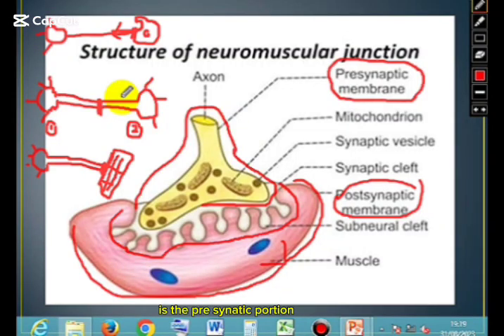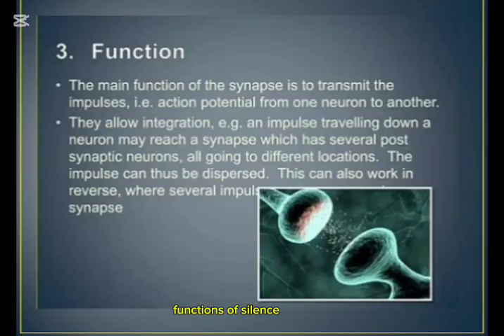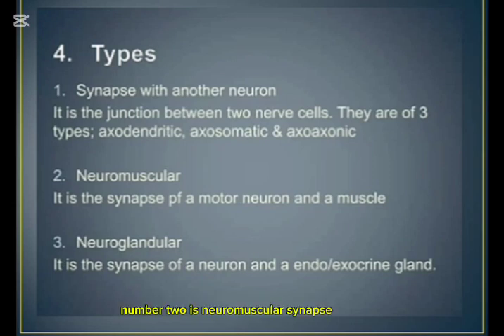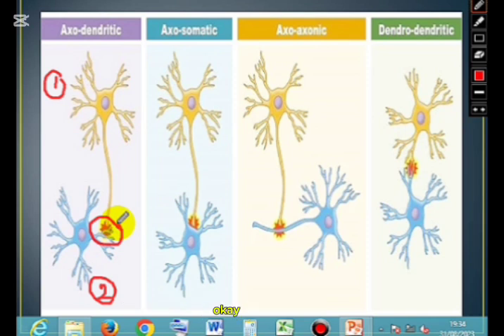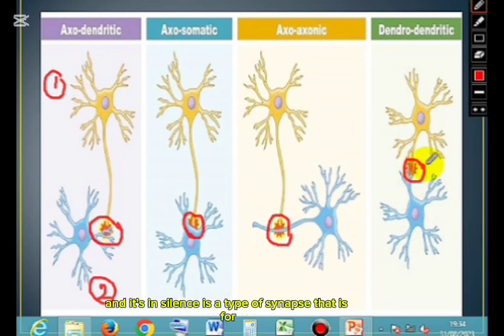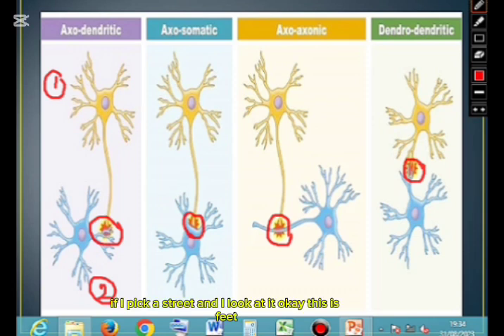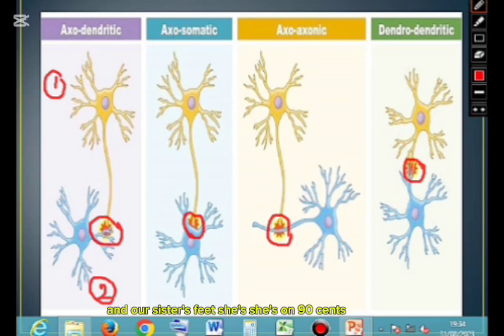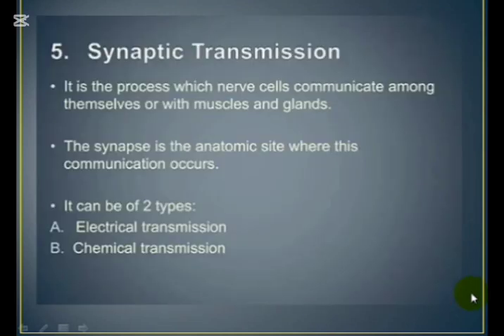Synapse | Part 2